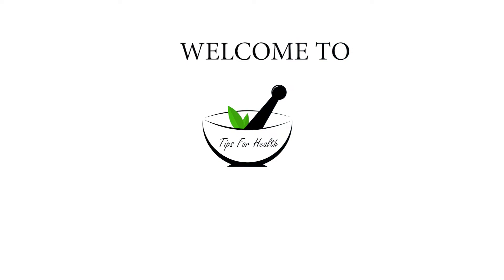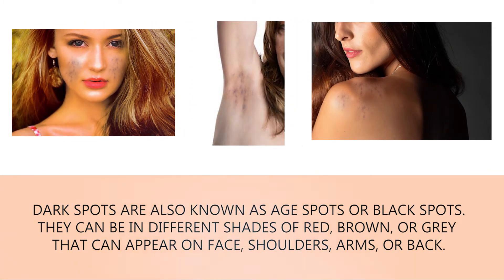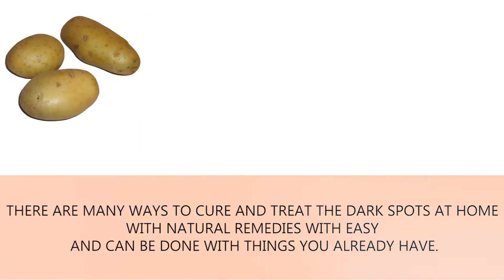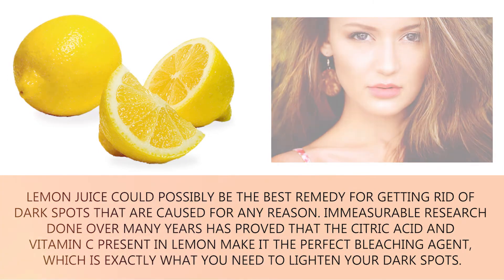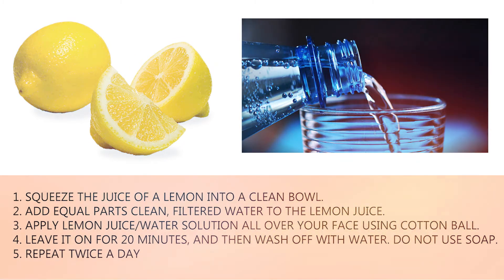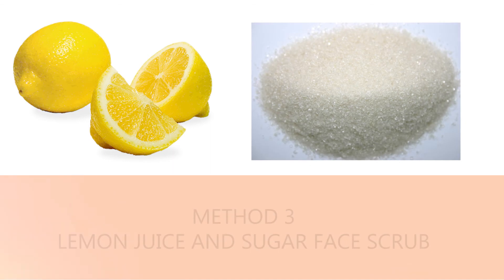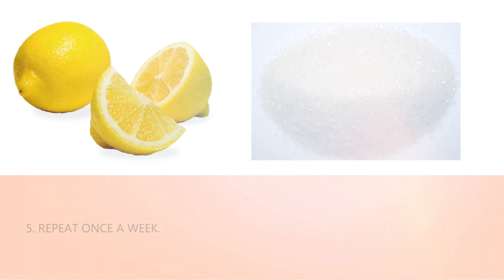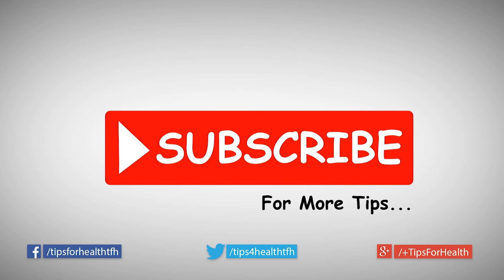Get Rid of Dark Spots, Scars, Pimples, Blackheads in 20 MINUTES !! FAST & NATURALLY - Flawless Skin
Easy Home Remedies To Get Rid of Dark Spots, Scars, Pimples, Blackheads in 20 MINUTES - FAST & NATURALLY - Perfect Flawless Skin.

Dark spots are also known as age spots or black spots.
They can be in different shades of red, brown, or grey
That can appear on face, shoulders, arms, or back.

Dark Spots may appear due to:
Excessive sun exposure, Hormonal changes, Facial hair removal,
Acne / Injury, Aging, hormone imbalance, pregnancy,
Certain medications, vitamin deficiencies,
Lack of sleep and too much stress.

Lemon juice could possibly be the best remedy for getting rid of
Dark spots that are caused for any reason. Immeasurable research
done over many years has proved that the citric acid and
vitamin C present in lemon make it the perfect bleaching agent,
which is exactly what you need to lighten your dark spots.

Tips For Health brings you the health information and tips for people looking natural ways to prevent, treat, heal ailments and provides home remedies.